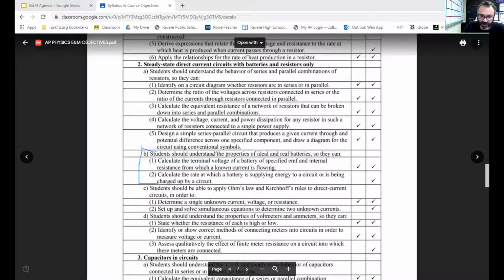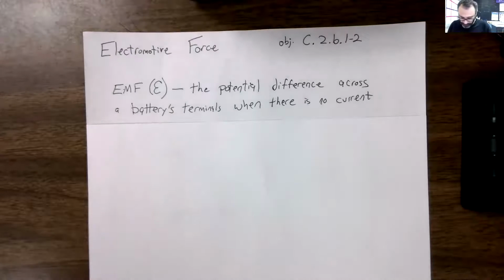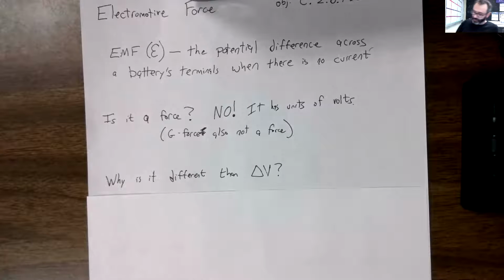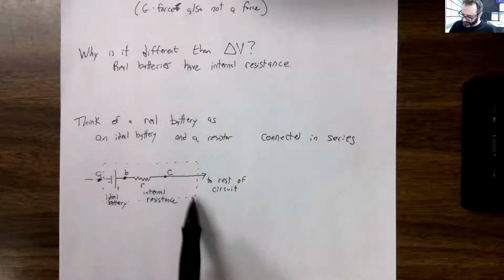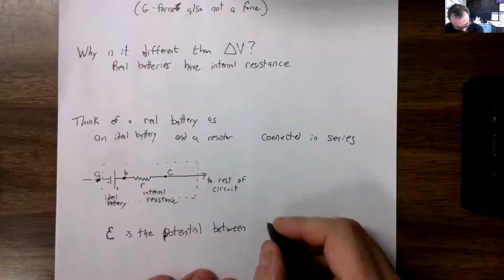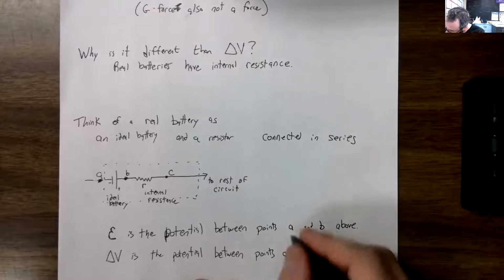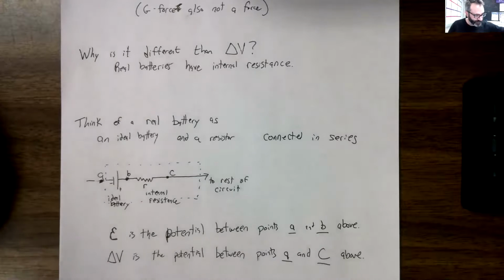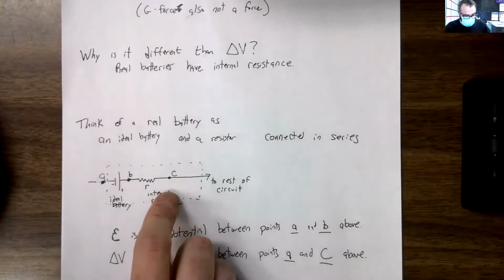AP E&M Lecture 21: Electromotive Force